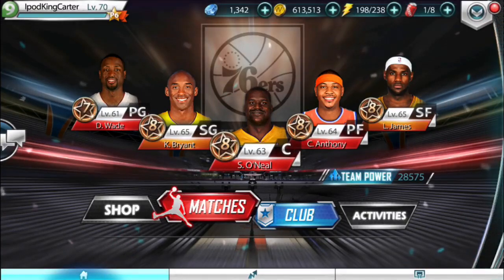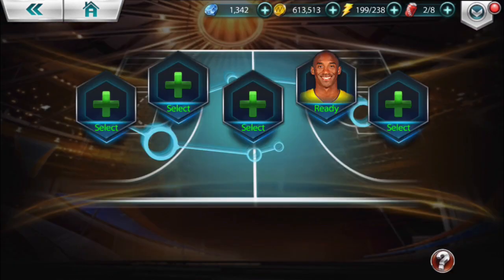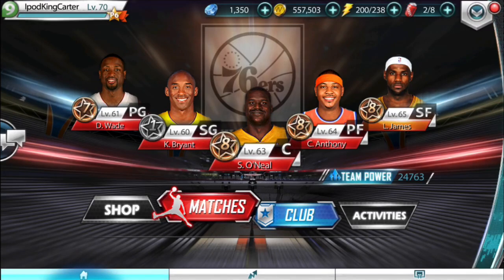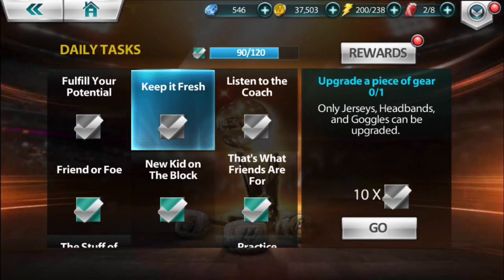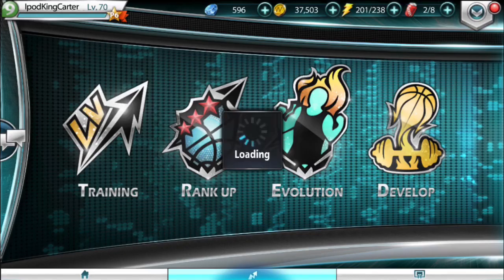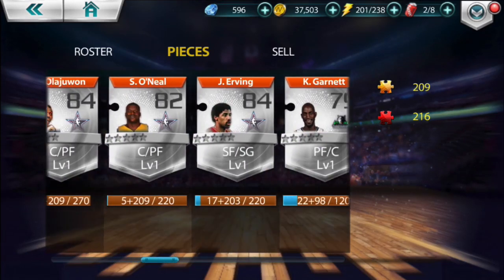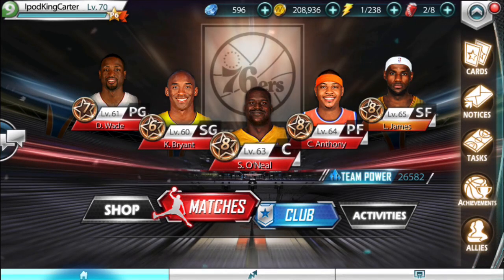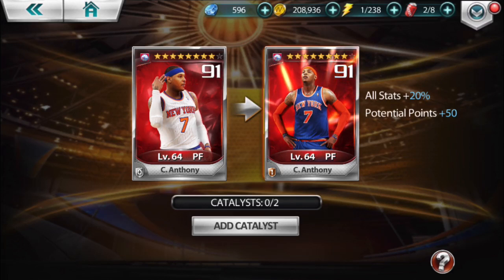NBA All Net - Mythic Cards Are For The Elite! | Easy Tips How To Get Unlimited Cards!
iPhone Mobile NBA ALL NET GAMEPLAY!

Learn about NBA All Net's Skill system and how you can learn and enhance your players skills to make the perfect team!